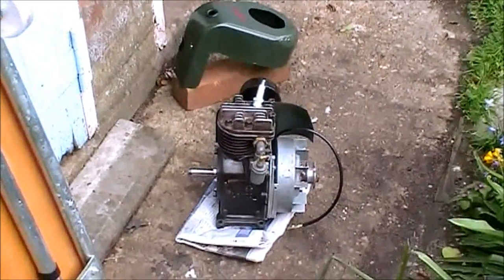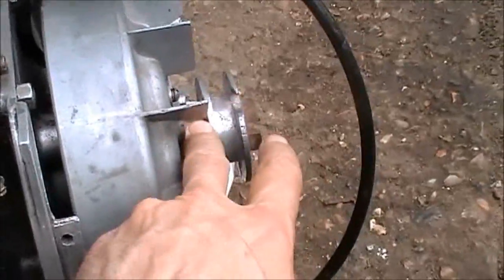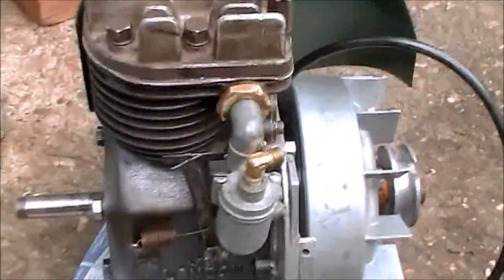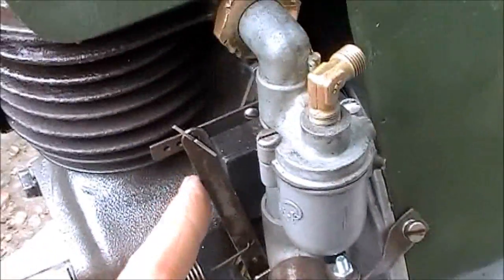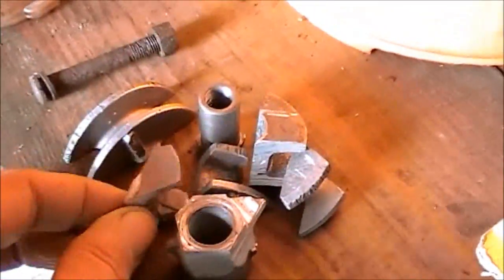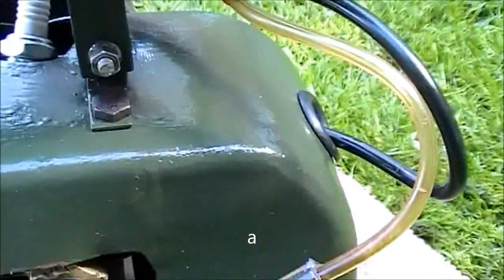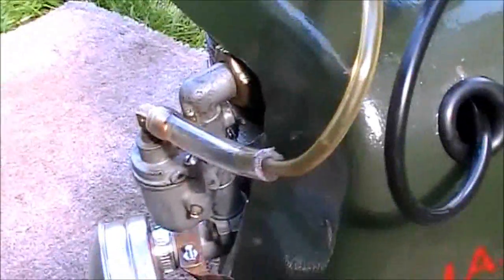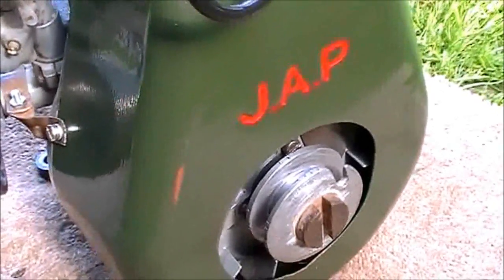JAP 2A Part 7. Back together and running.